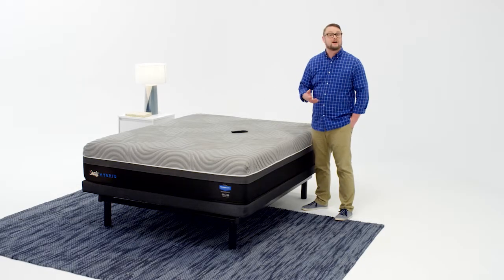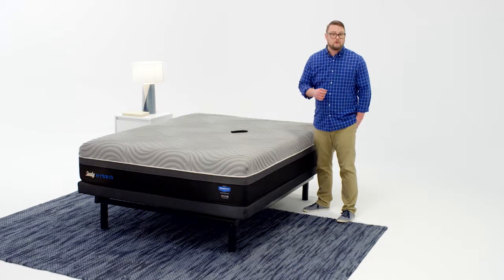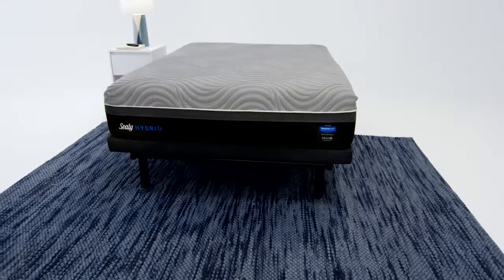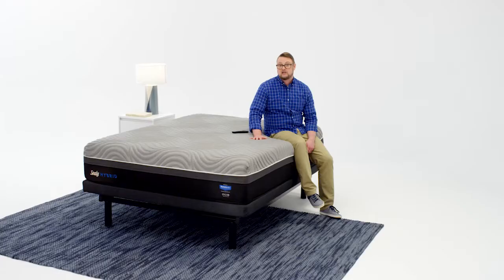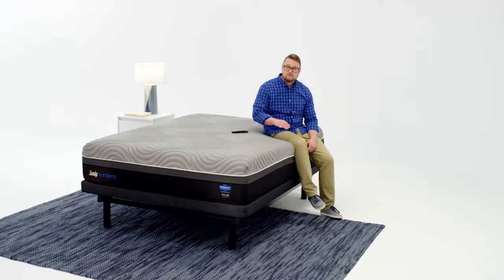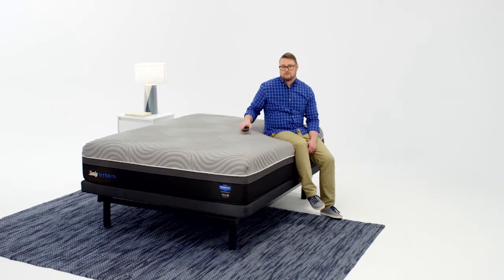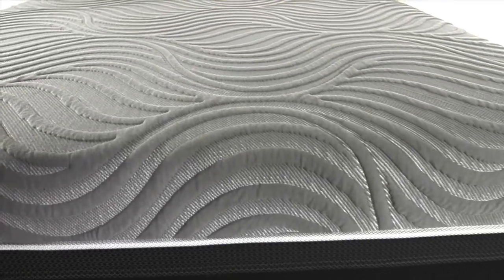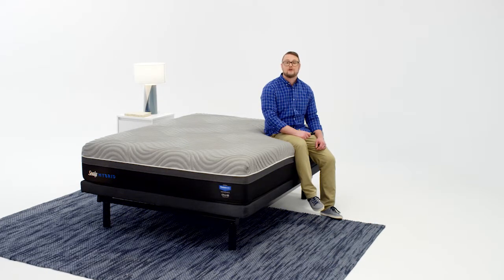PRODUCT SPOTLIGHT: SEALY HYBRID PERFORMANCE MATTRESS | WG&R Sleep Shop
PRODUCT SPOTLIGHT: SEALY HYBRID PERFORMANCE MATTRESS

The Sealy Performance line will deliver an ultra-comfortable sleep experience, starting with the ultrastretch high-loft knit cover with moisture-wicking technology to keep you cool and comfortable. A layer of new Sealy Chill advanced slow response memory foam and a center third nested coil system provides superior comfort, support, and pressure relief. The DuraFlex Edge eliminates motion transfer disturbance and prevents a roll-off feeling better than the traditional foam edge.

WG&R Sleep Shop | Sleep Better for Less